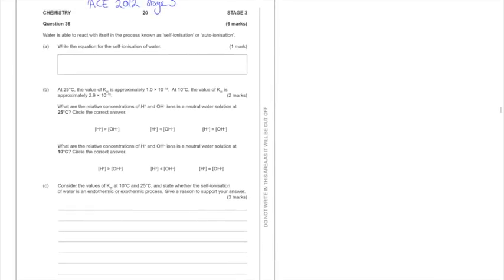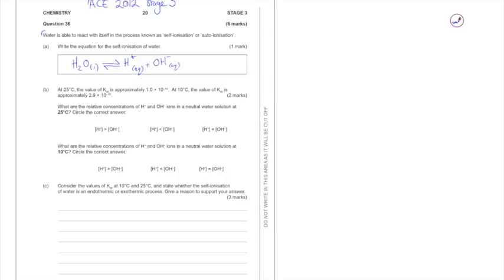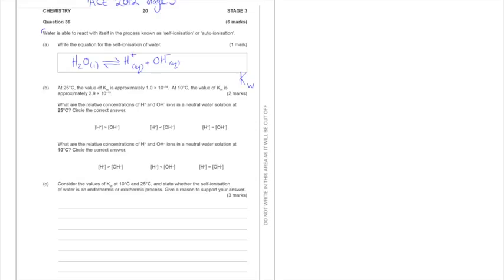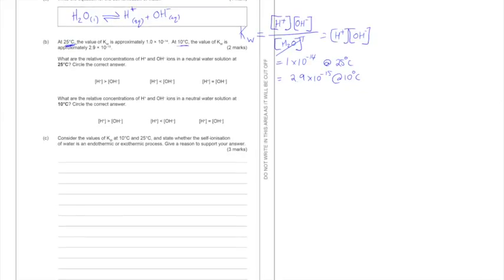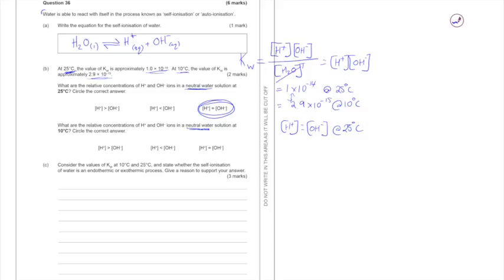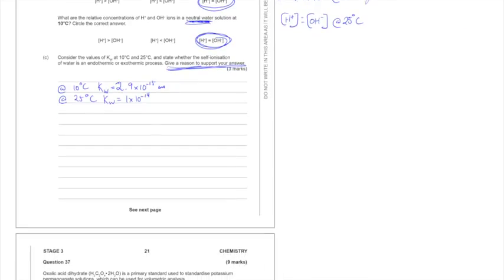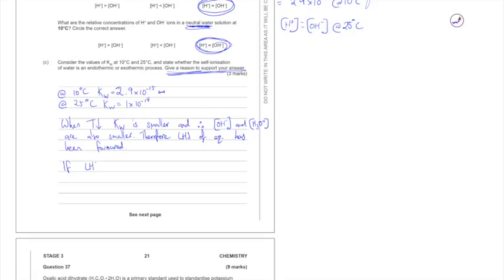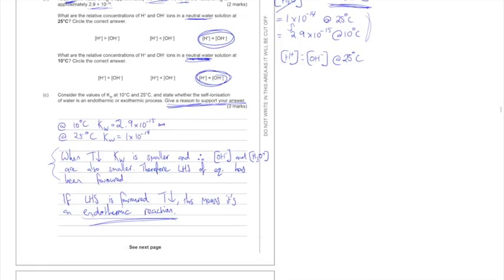Answering Equilibrium Questions 3